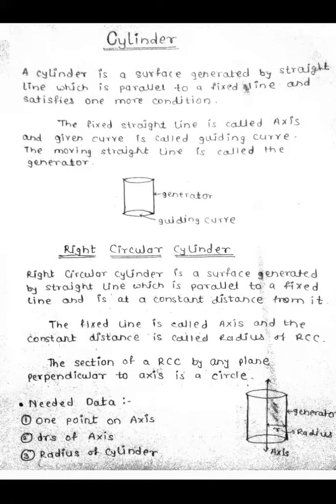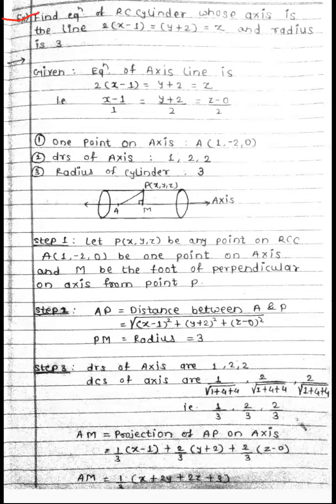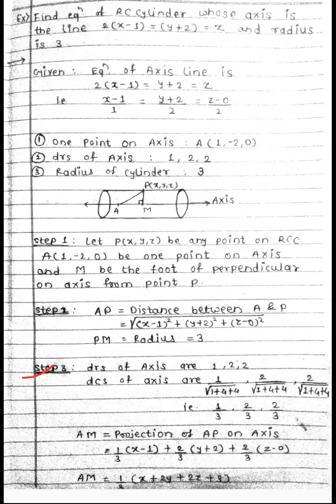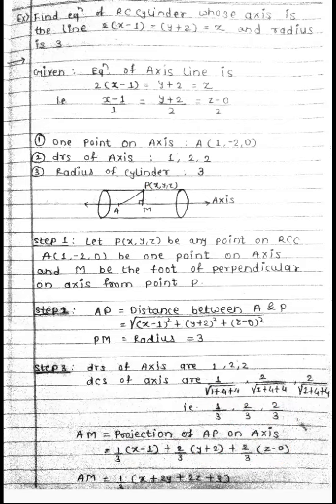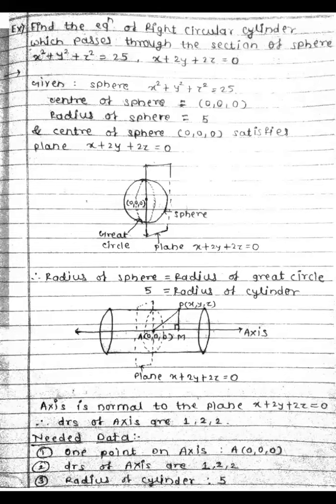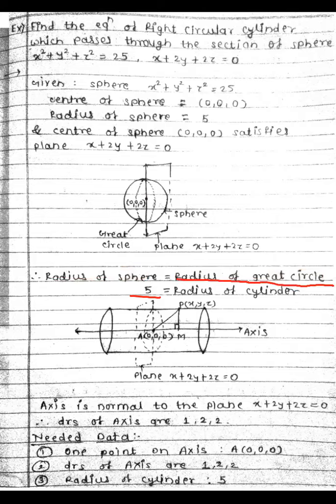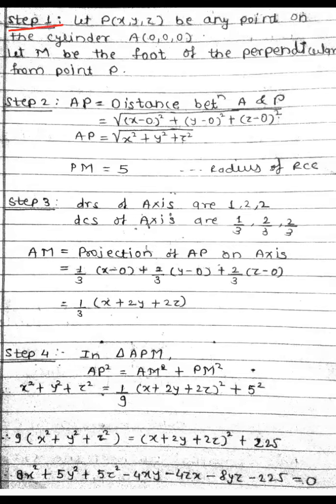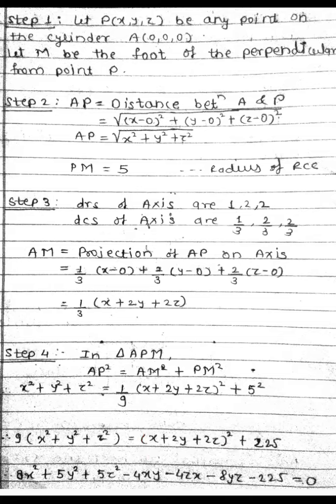Right Circular Cylinder : Engg. Maths-II